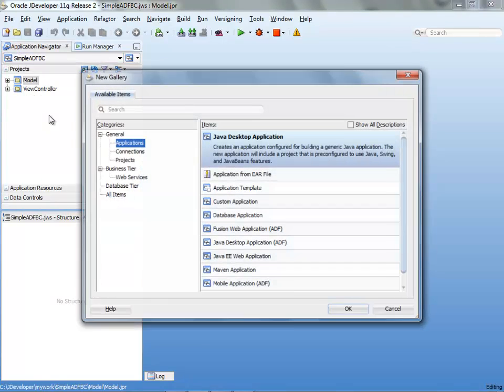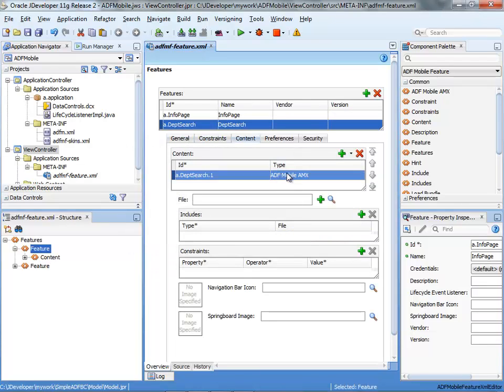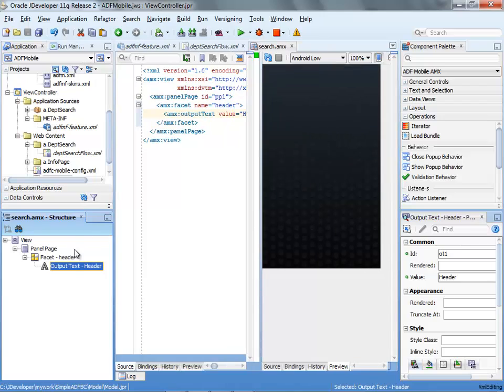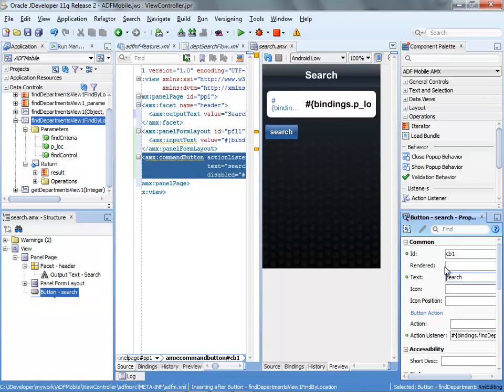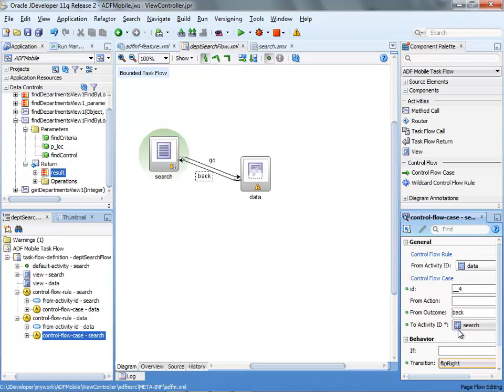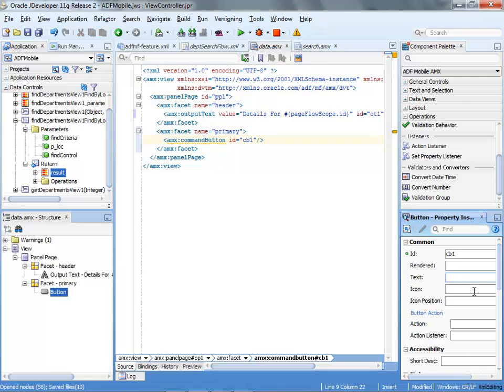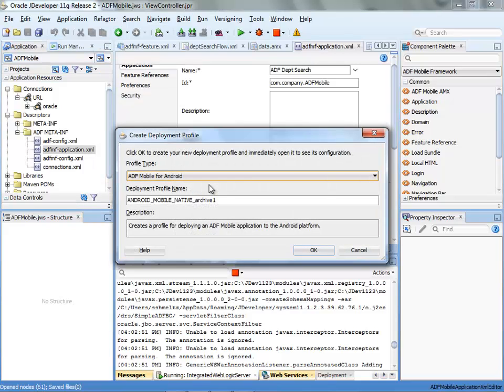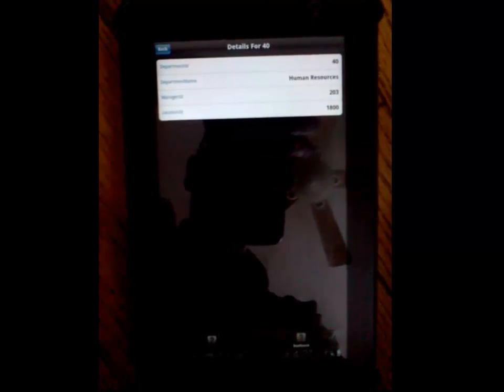Developing Oracle ADF Mobile Application - With ADF Business Components Backend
How to build a simple ADF Mobile application. And how to leverage Web services like those exposed by Oracle ADF Business Components (see part 1 here: